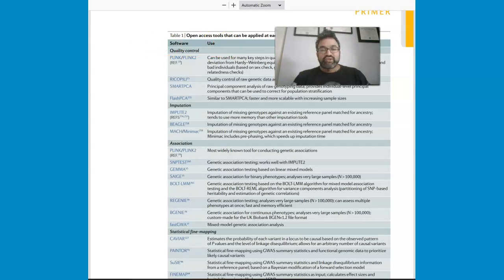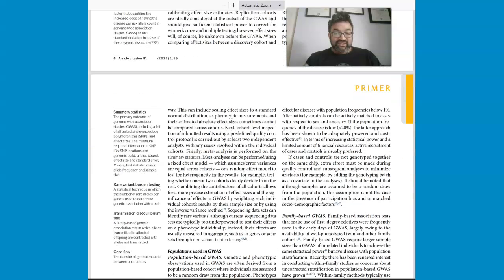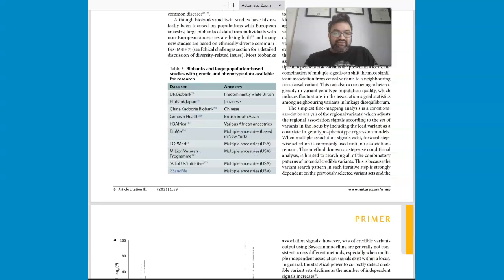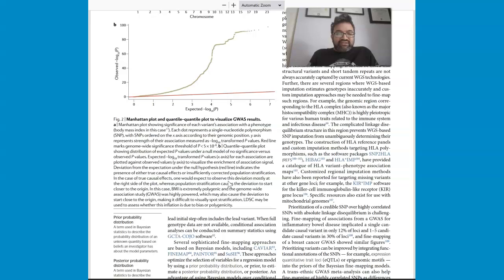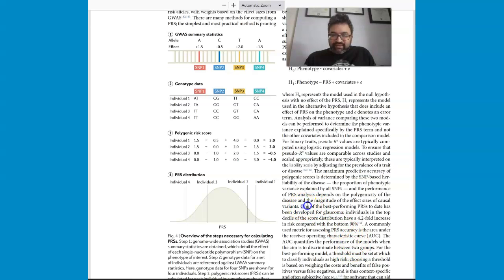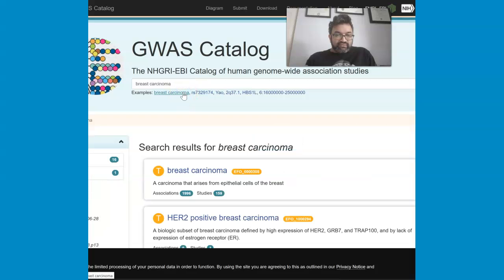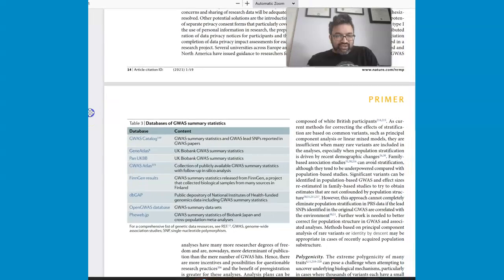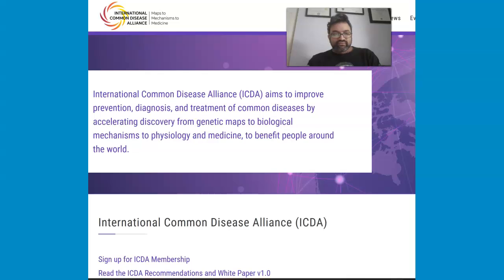Tools for Bioinformatics and Genetic Epidemiology-GWAS-Part 2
In an attempt to better understand the complex role of genes in the human body, there are several useful tools available which means that you can get started on your own exploratory project to becoming a bioinformatician.  While SNPs are the main way GWAS's are run, now there is exome wide and other types of analyses that are run.